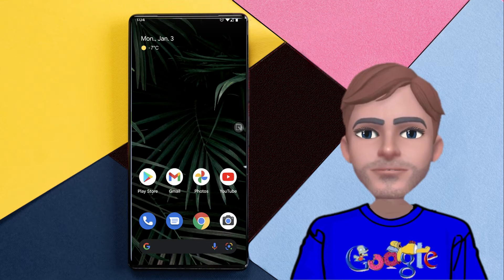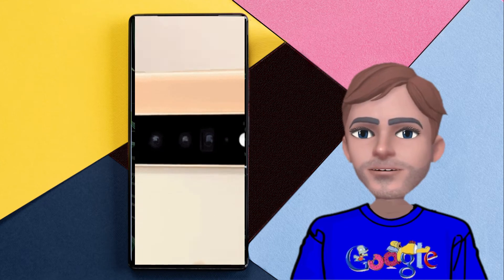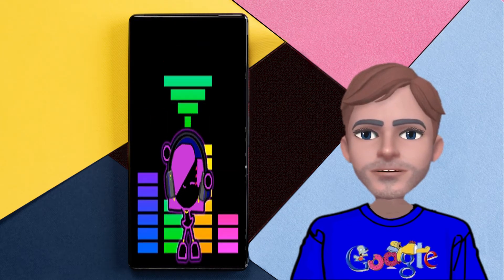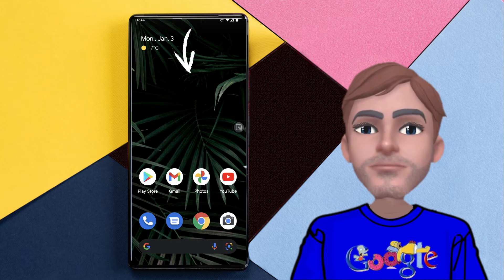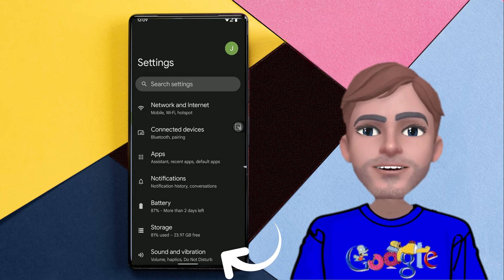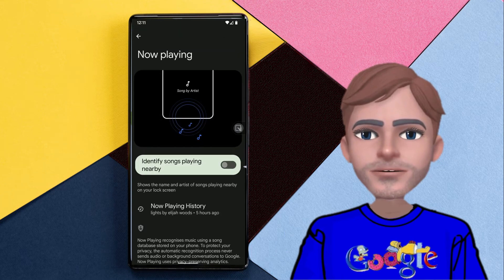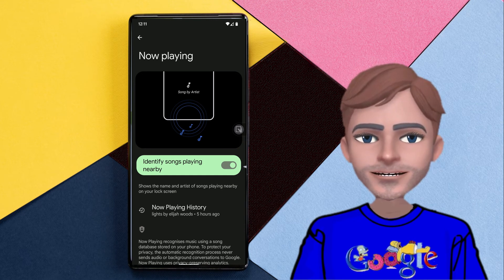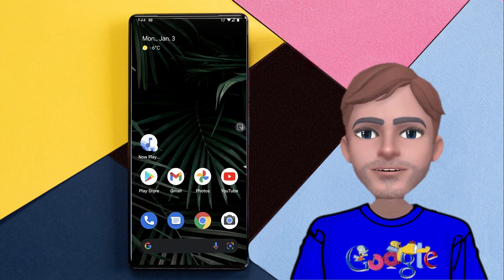Google Pixel 6 pro - Now Playing feature automatically recognizes songs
The Now Playing feature  recognizes and displays the title and artist of that unknown music.  It also saves that music information so you may access it later. This feature, however, must be enabled manually first. We'll show you how to enable Now Playing, retrieve your history, and customize your notifications in this guide.
John The Tech Guy From Pathway2tech